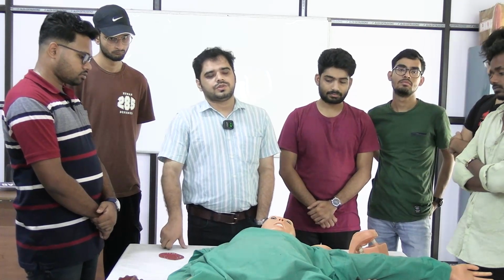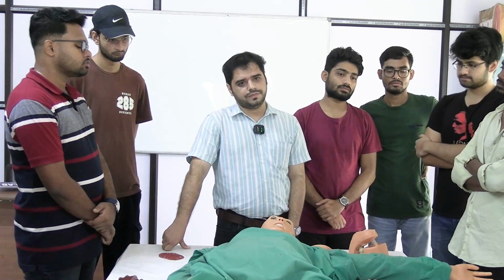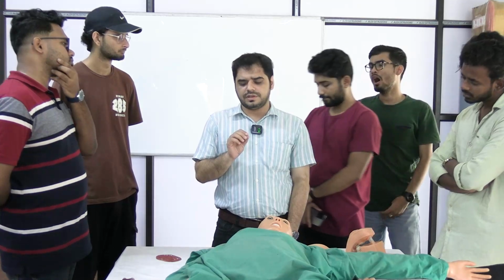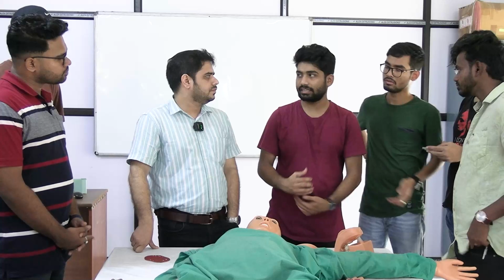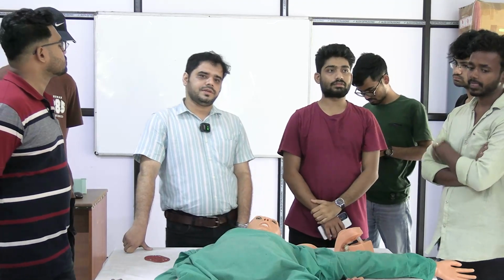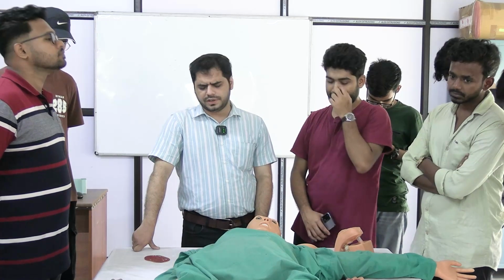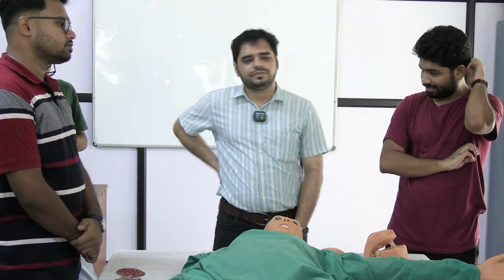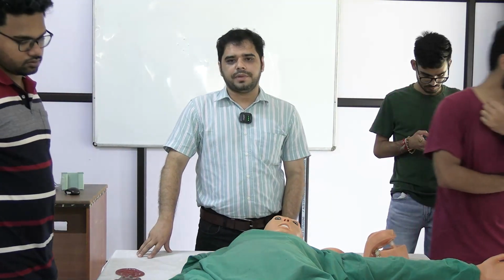Lecture On Brachial Plexus Block Explained: Anatomy, Approaches & Complications I MBBS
An essential educational session on the Brachial Plexus Block, a critical regional anesthesia technique for orthopedic surgeries of the upper limb. This video provides a comprehensive overview of the brachial plexus anatomy, the different types of blocks, and the modern approaches to nerve identification.

This is a must-watch for medical students, anesthesia residents, and orthopedic surgeons. We cover the supraclavicular and interscalene blocks, detailing their specific applications. Learn about the evolution of nerve localization from blind techniques to advanced ultrasound-guided approaches. We also discuss the local anesthetics used and the potential complications, including Horner's syndrome and pneumothorax, and their management. 🩺

Key Topics Covered in this Lecture:
Brachial Plexus Anatomy: A clear review of the roots, trunks, divisions, and cords of the brachial plexus. [00:34]

Types of Blocks:

Supraclavicular Block: Ideal for forearm surgery. [00:11]

Interscalene Block: Used for arm, clavicle, or shoulder surgery. [00:11]

Nerve Identification Techniques:

Blind Approach: The traditional paresthesia technique. [05:01]

Nerve Stimulator Approach: Using electrical current to identify nerves. [07:22]

Ultrasound-Guided Approach: The modern standard for visualizing anatomy and ensuring accurate drug placement. [07:43]

Local Anesthetics: A discussion on Lidocaine and Bupivacaine. [06:34]

Potential Complications: Understanding and managing risks like Horner's syndrome and pneumothorax. [08:02]

Timestamps:
00:00 - Introduction to Brachial Plexus Block

00:34 - Anatomy of the Brachial Plexus

05:01 - Nerve Identification: Blind Approach

07:22 - Nerve Identification: Nerve Stimulator

07:43 - Nerve Identification: Ultrasound-Guided

06:34 - Local Anesthetic Choices

08:02 - Complications (Horner's Syndrome, Pneumothorax)

We hope this session enhances your understanding of this vital anesthesia procedure. Let us know your questions in the comments below! 💬

On: ANESTHESIOLOGY by Dr. Salman Hussein
(MBBS Batch: 2021-22)
Conducted on: 12-07-25